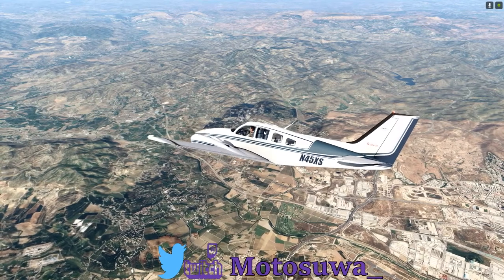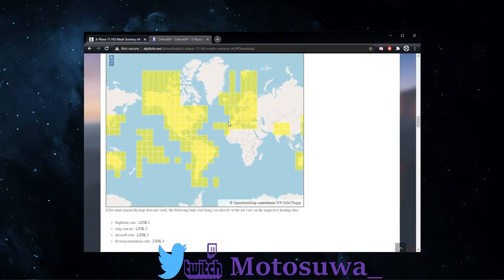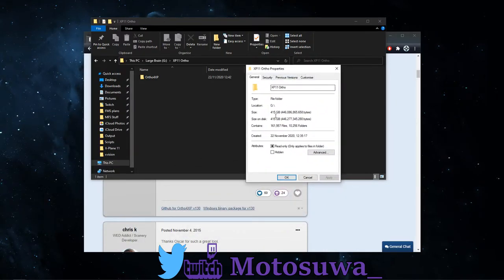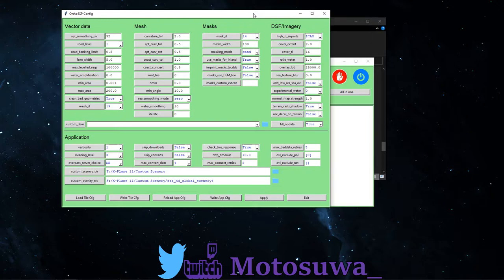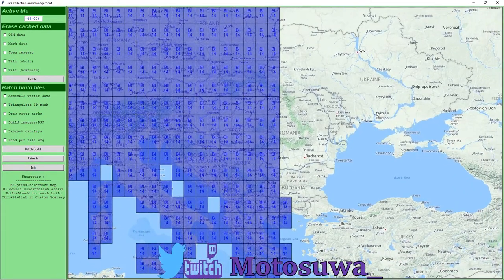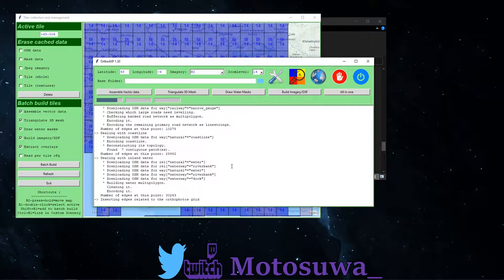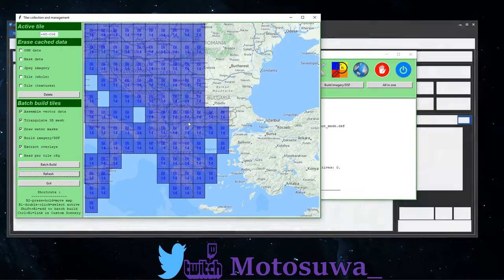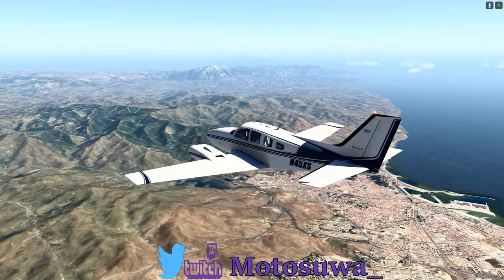2021 Ortho4XP Basic Guide for X-Plane 11